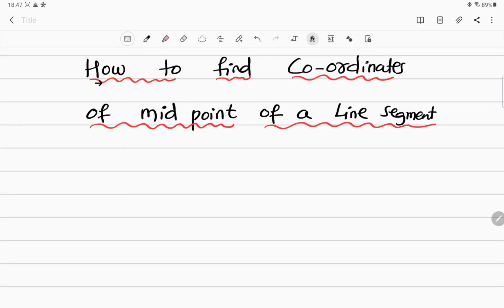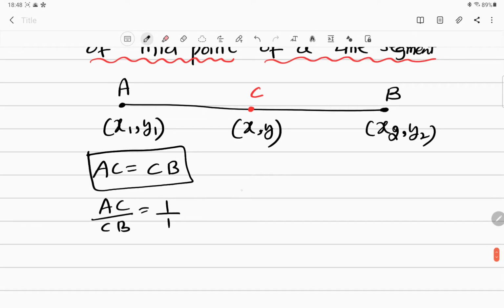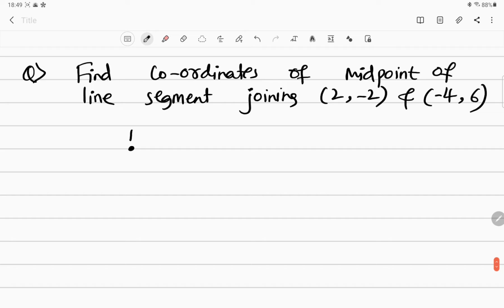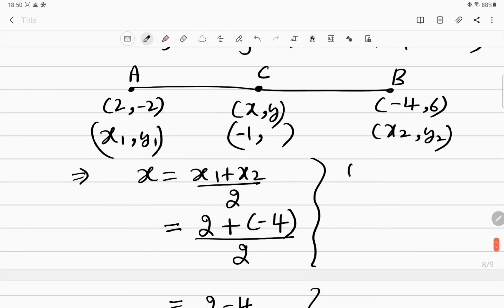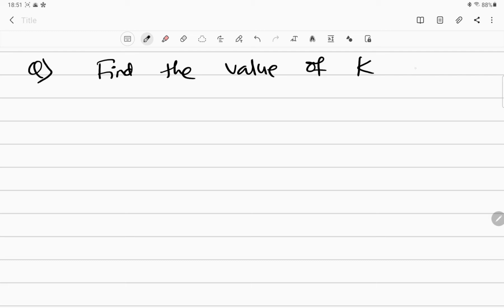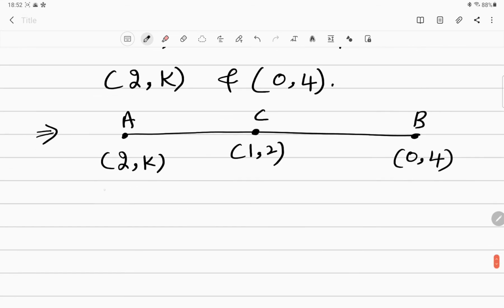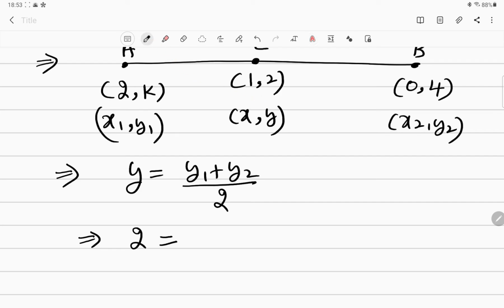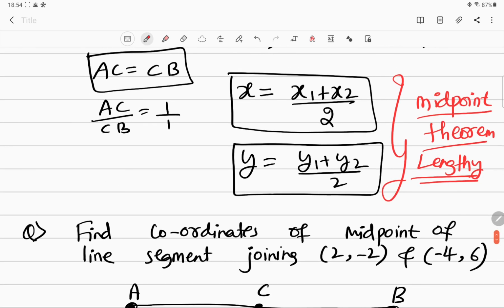Coordinate Geometry04| Coordinates of Midpoint of Line Segment.